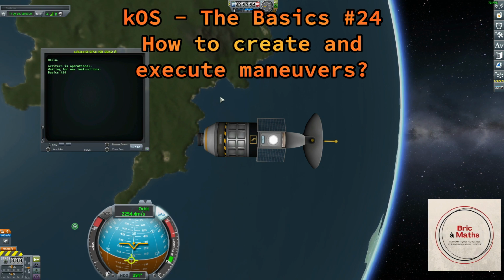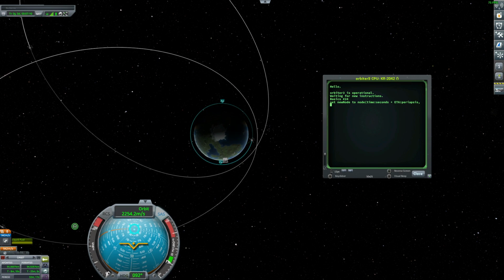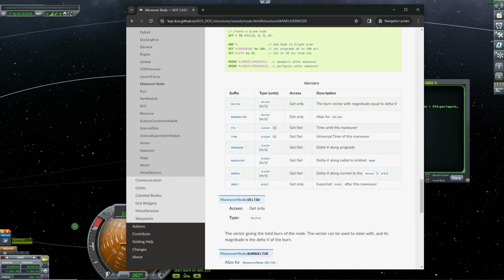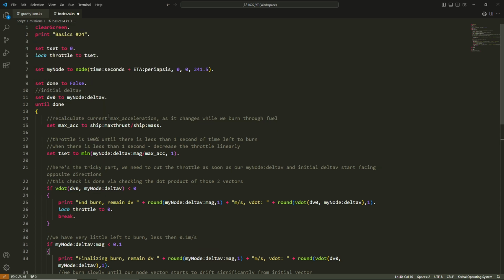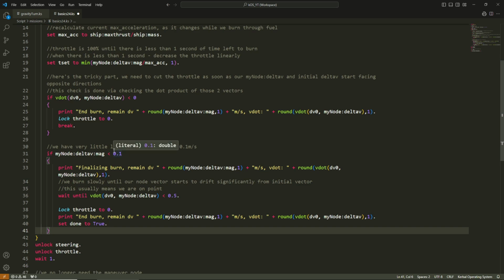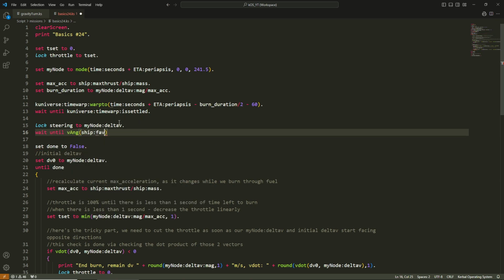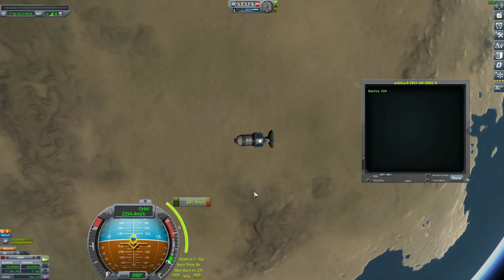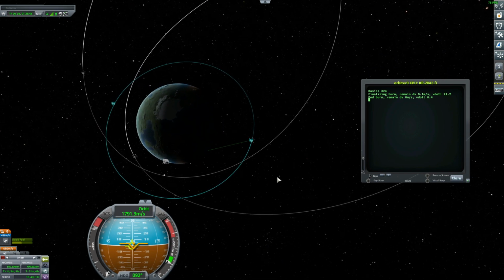[EN] kOS - The Basics #24 - How to Create And Execute Maneuvers?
It is time to get to an higher level of kOS: executing maneuvers is essential for every mission.

00:00 - Introduction
01:15 - Manual node
03:04 - Creating node
05:10 - Online Doc
09:29 - Executing Maneuvers
20:49 - Flight test
25:48 - Conclusion